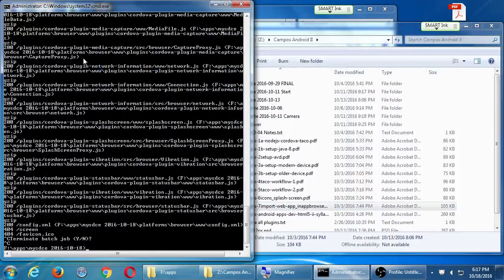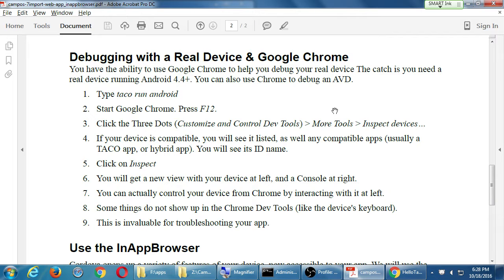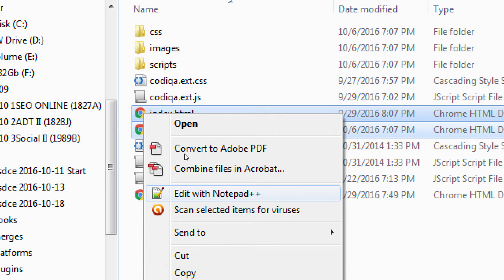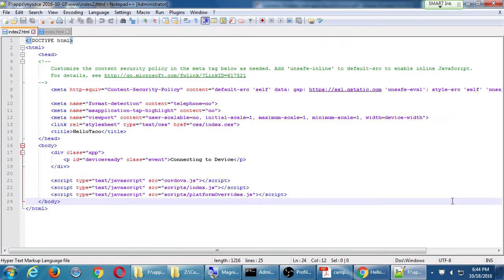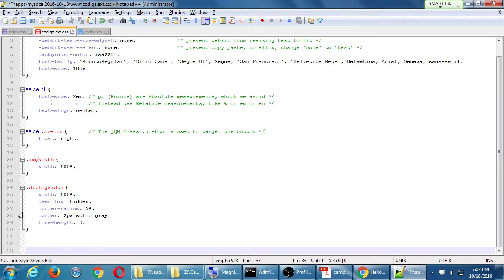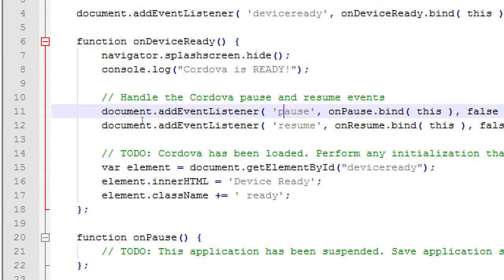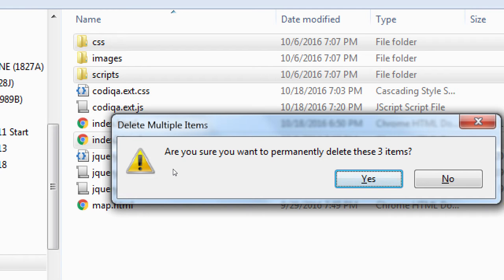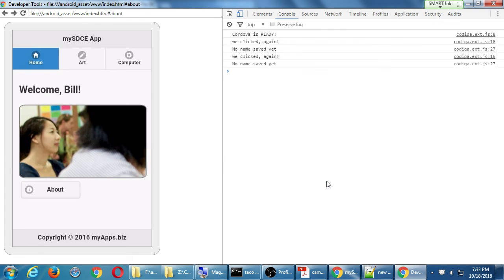SDCE Oct16 Android II 2016 10 18 A